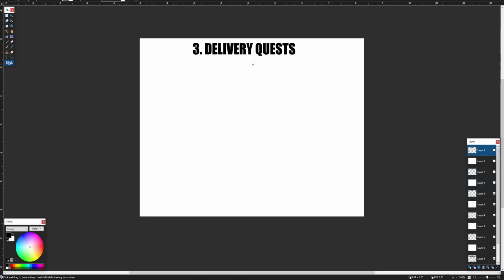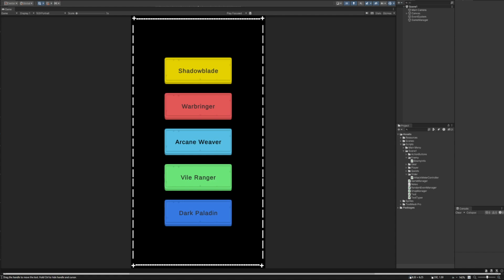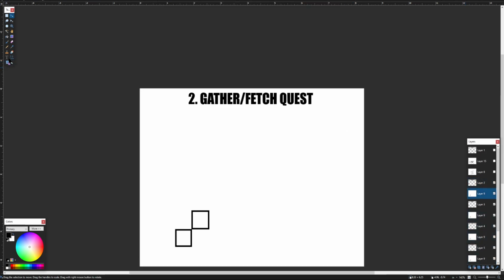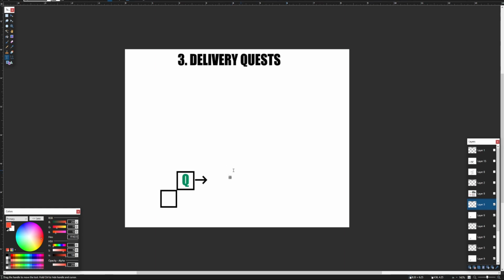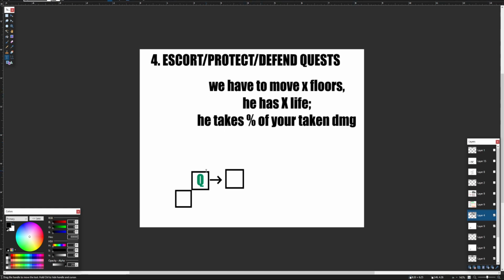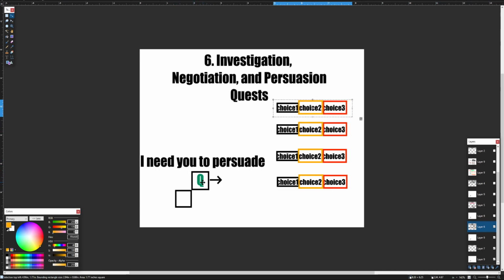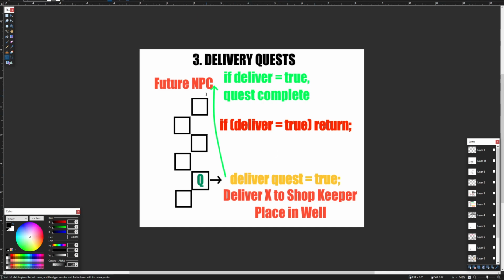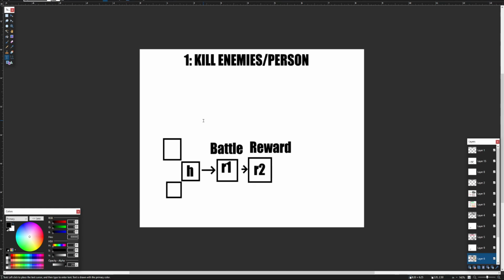7 RPG Quest Tropes: Implementing Them in My Unity Text-Based Adventure Game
► Join me as I dive into 7 classic RPG quest tropes and show you how I integrate them into my Unity text-based adventure game. See how these tropes can enhance your gameplay experience from timeless story elements to unique twists. Get insights into the design process and learn how to bring these tropes to life in your projects!

💎 Video Recap 💎
Let me know what you think of this video!

Timestamps
Video Intro - 0:00
Seven Quest Tropes - 1:15
1 Implement Kill Quest - 6:15
2 Gather & Fetch Quest - 15:00
3 Delivery Quest - 21:40
4 Escord, Protect, Defend Quest- 27:00
5 Push & Do Quests - 30:30
6 Investigate, Negotiate, Persuade Quest - 33:45
7 Requirement/Threshold Check Quests - 39:15